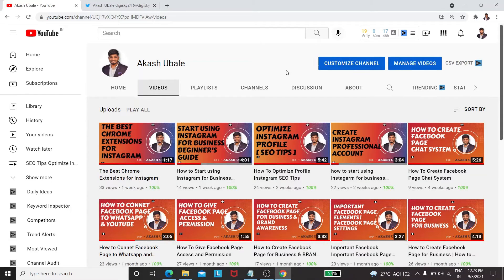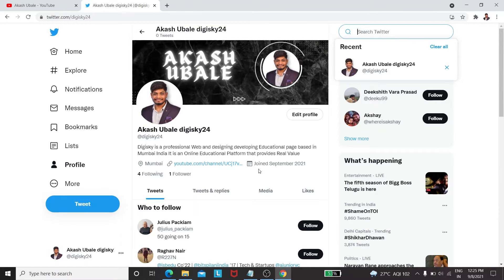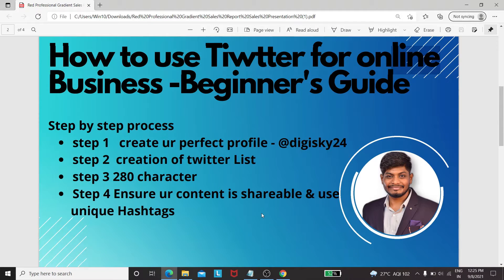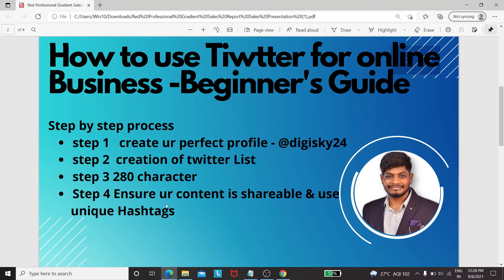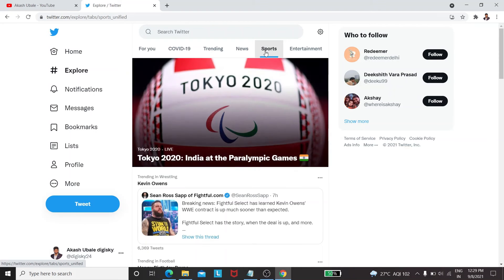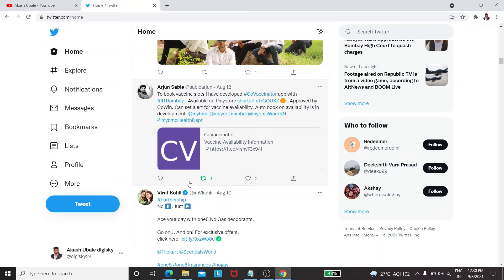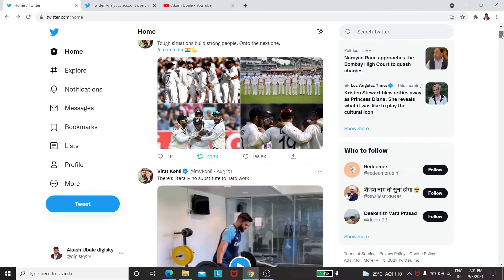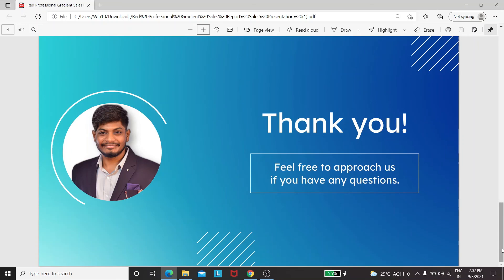How to use Twitter for online business| Twitter marketing Techniques | social media platform ✅